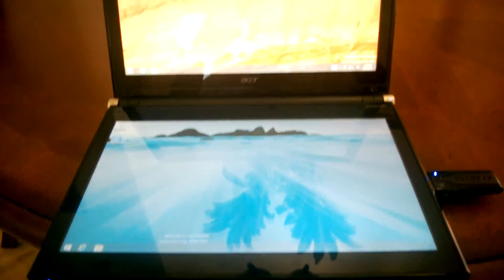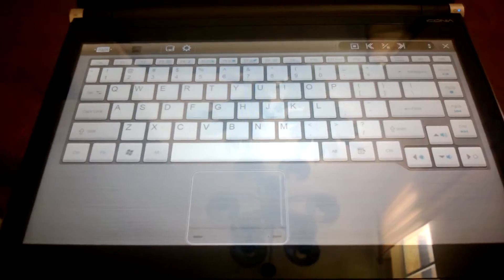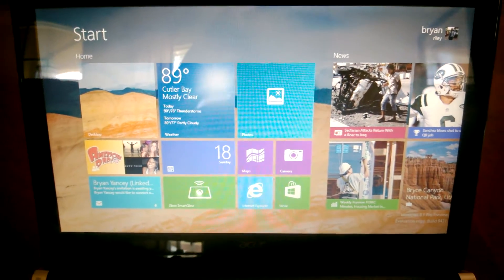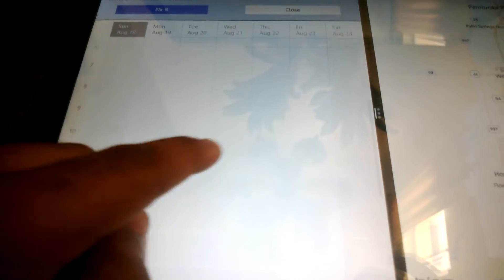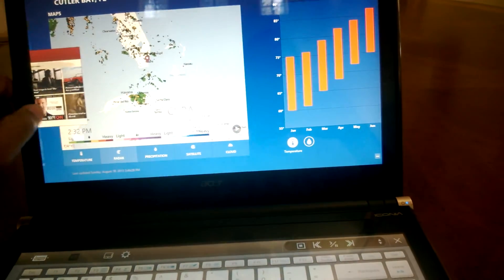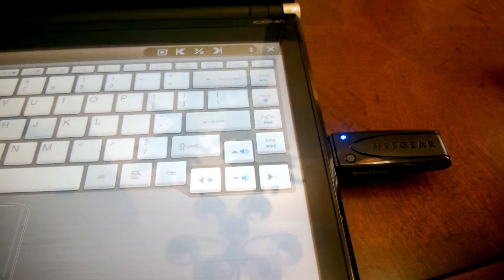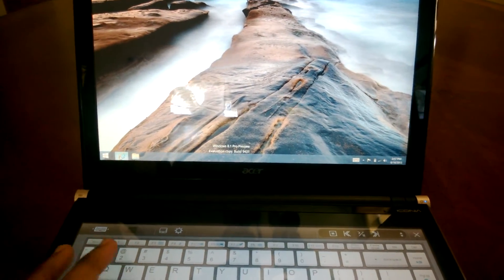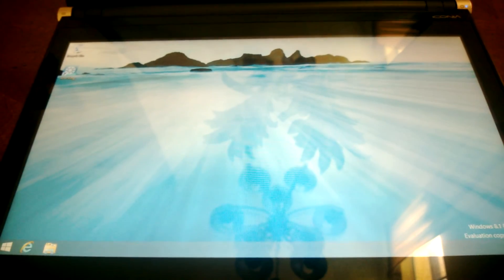Acer Iconia 6120 Dual Touchscreen with Windows 8.1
This is a demo of the dual touchscreen capability in windows 8. This laptop is currently for sale on eBay.